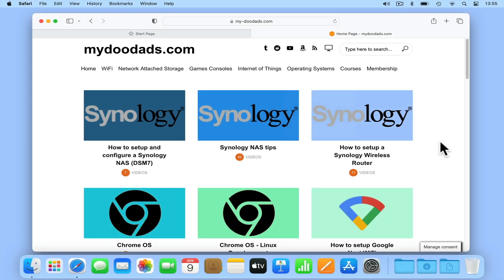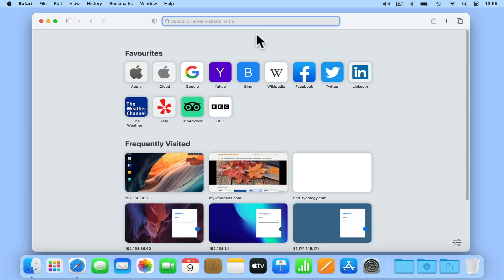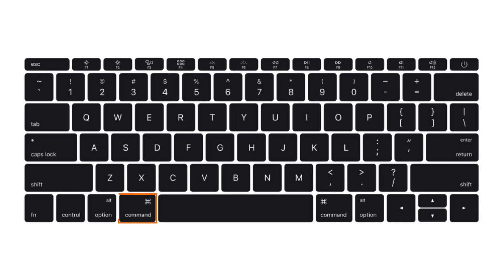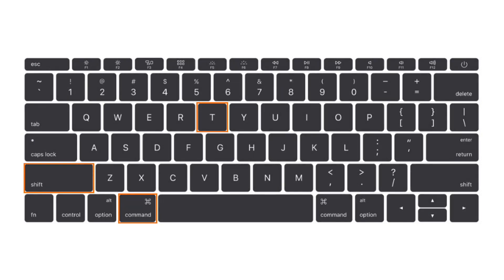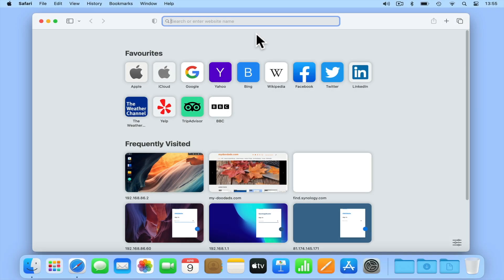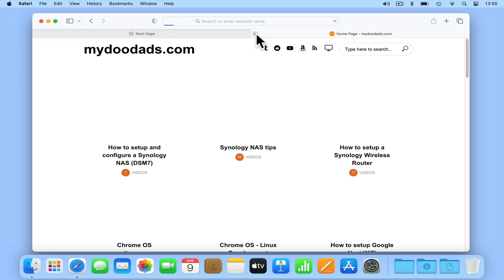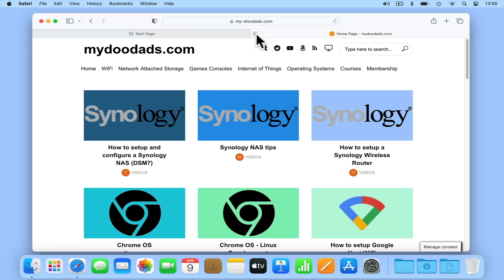macOS | How to restore a closed browser tab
If you accidentally close a browser tab, there is a quick way to restore it in macOS. So in this video we demonstrate you can recover a closed browser tab by use a keyboard shortcut.

Notes: We have tested this keyboard short and can confirm that it works with Safari, Google Chrome, and Firefox. So we suspect that it will also work with the Brave and Opera browsers.